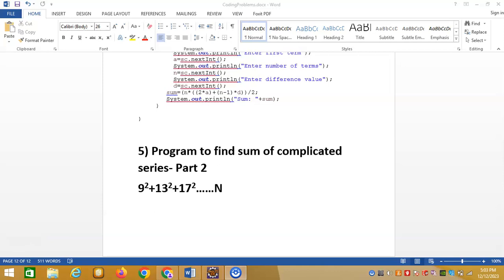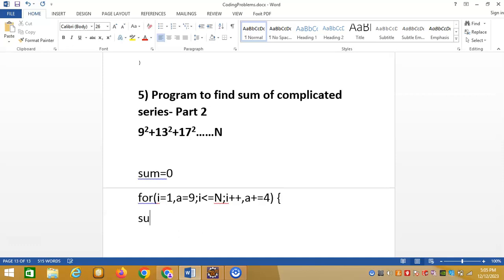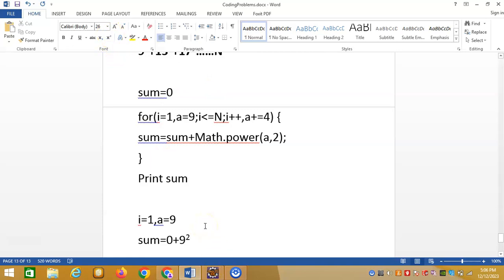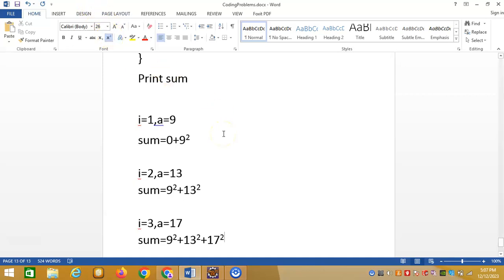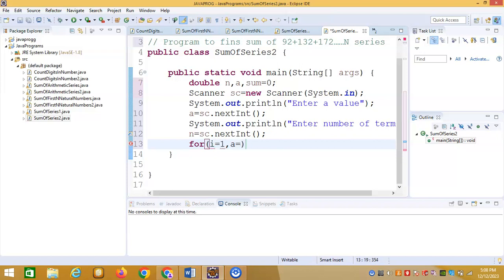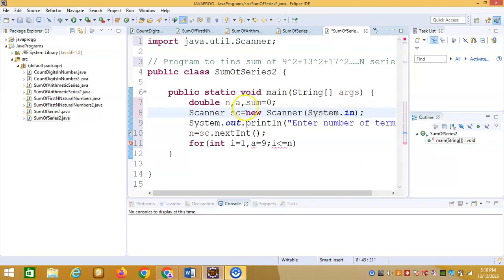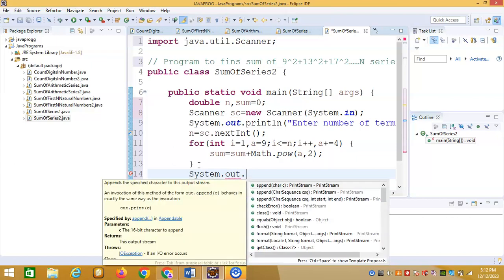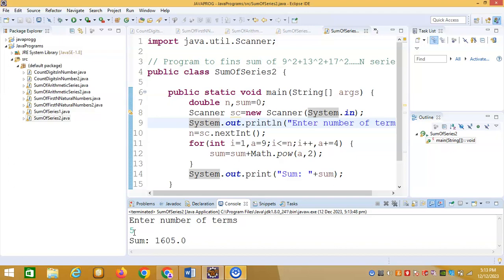Java Program to find sum of complicated series- Problem 2| Java Programming| DSA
This tutorial explains how to write java program to find sum of below series:
9^2+13^2+17^2……N